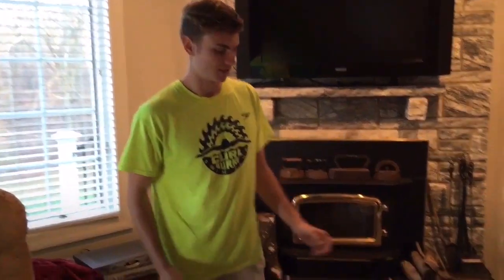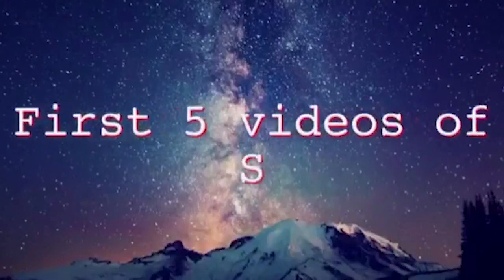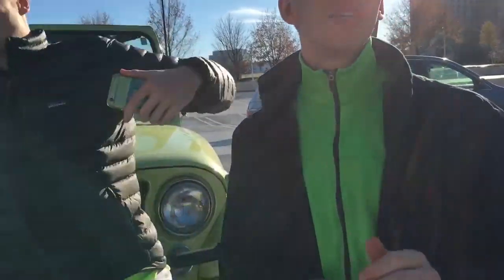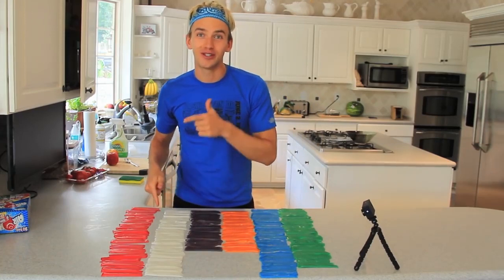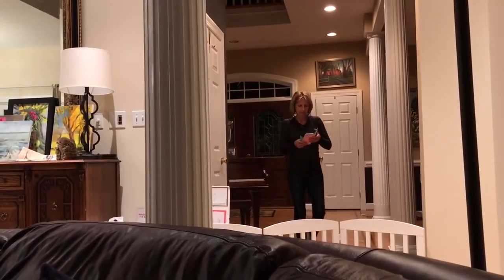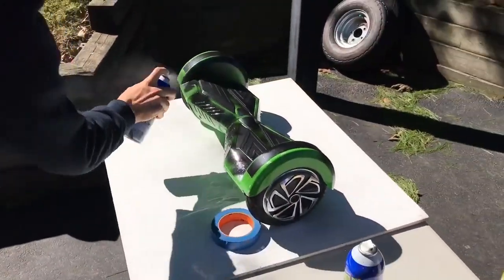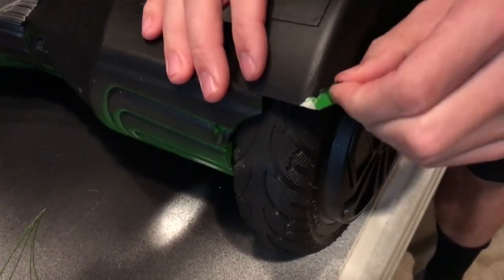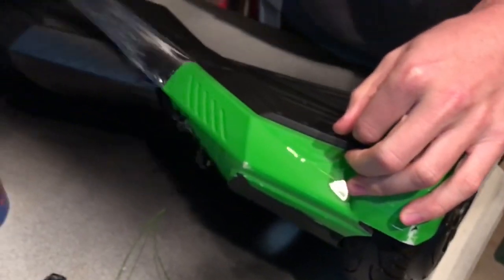First 5 videos of STEPHEN SHARER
Hey guys!
I found another way to make videos without using my drive.  This will probably be the most effective way without ever losing any of my contents anymore 💛
My name is Pam Kitsuwan and I really love Carter and Lizzy Sharer.
I make videos of mostly Carter and Lizzy Sharer.  I also make videos of myself, friends, and family.  SHARETHELOVE